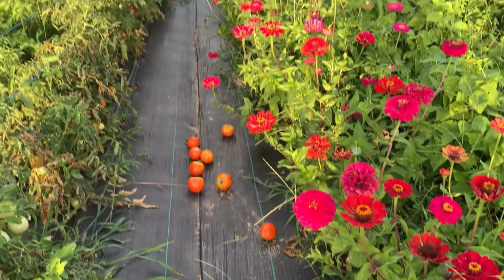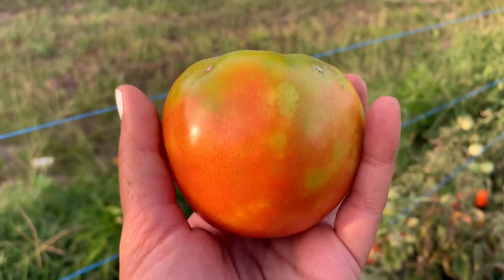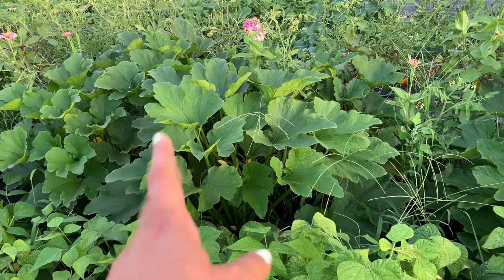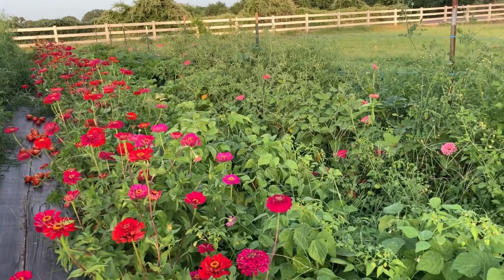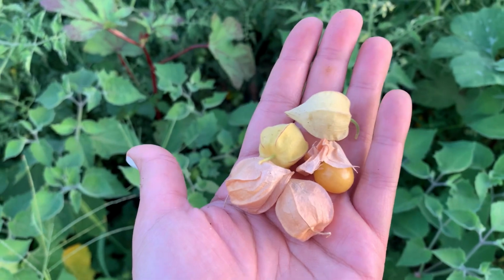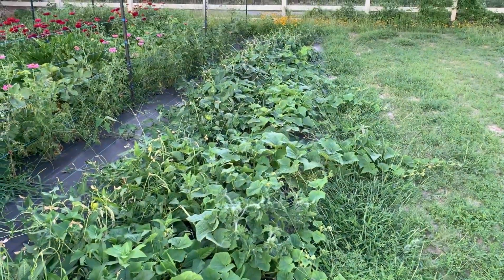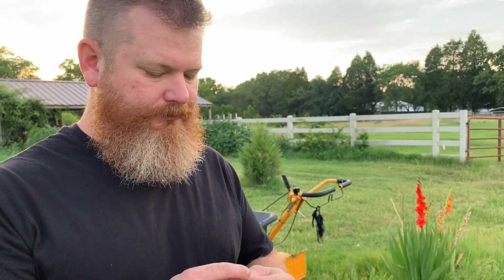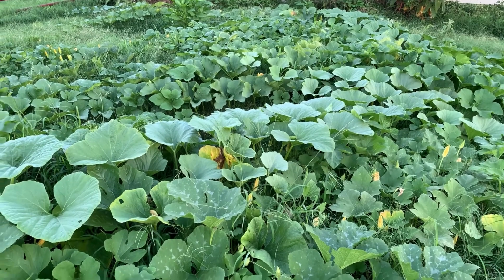How We beat Squash Vine Borers And Powdery Mildew Gardening